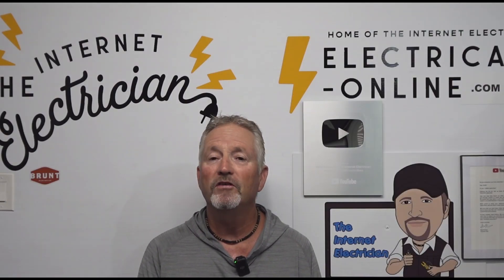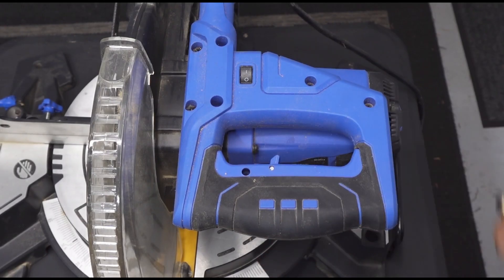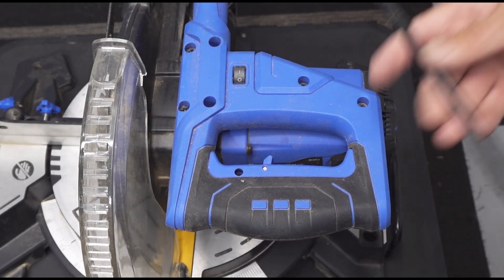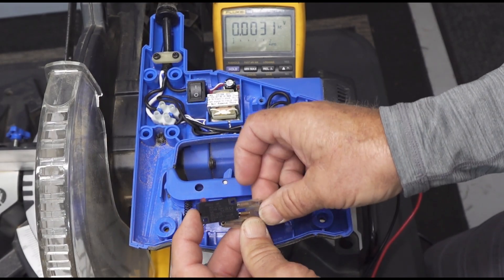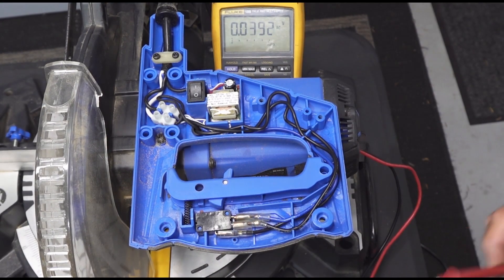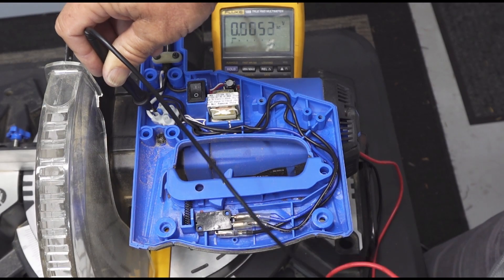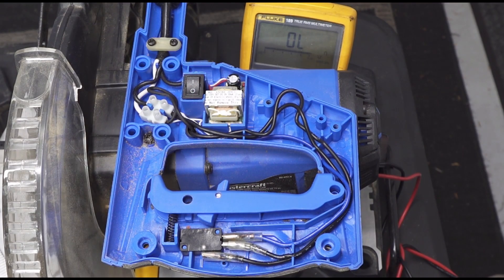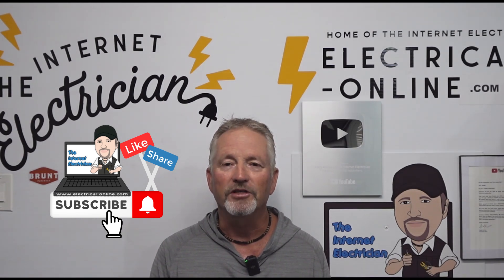Troubleshooting an Electrical Problem With a Miter Saw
What do you do with a power tool that quits on you?  If it's within the warranty period, return it or have it assessed and serviced as instructed by the manufacturer or the place of purchase, of course!  But what if it's out of the warranty period?  Throw it out and buy a new one?  Offer it for sale (cheap), with the caveat of it needing repair?  Or do you open it up and see if the problem may be quite simple and easy to fix?

In this video I troubleshoot a problem with a mitre (miter?, you pick) saw and find out why it quit working.  With safety always at the forefront, this is not a difficult task, and the problem can be a very simple and a low cost repair!